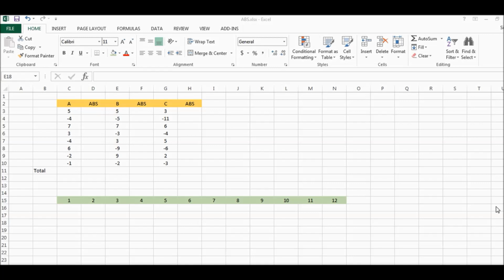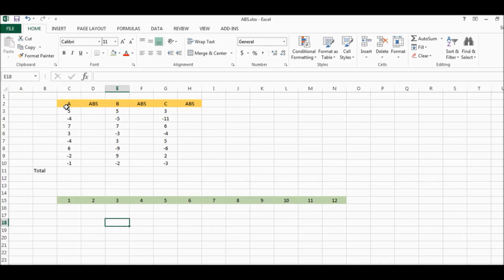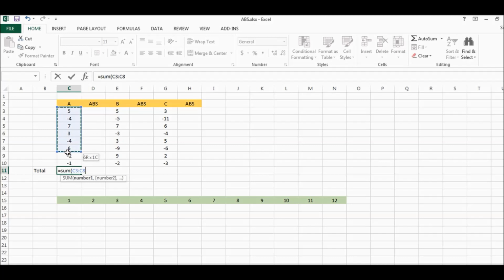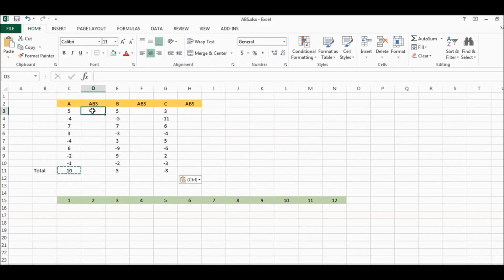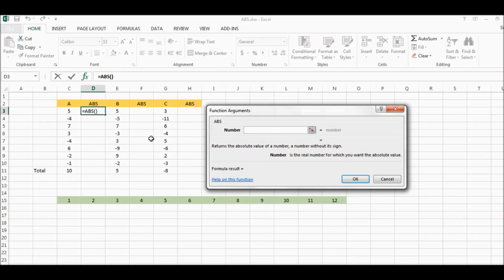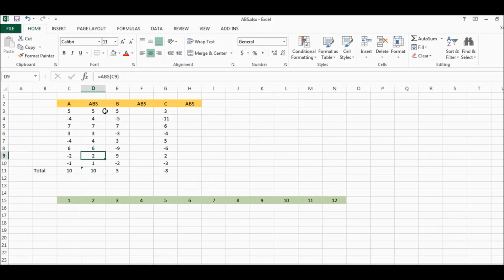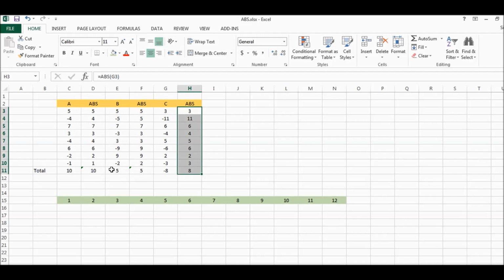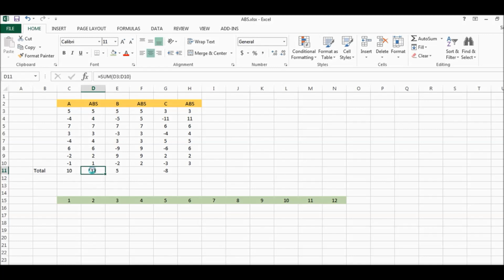Microsoft Excel Absolute Value Function - ABS : With Examples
Here we explain the use of Absolute Functions in its most common usage: that of measuring distance.

As you cannot have a negative distance traveled, the ABS, Absolute Value Function is the best tool to convert negative numbers to positive numbers.